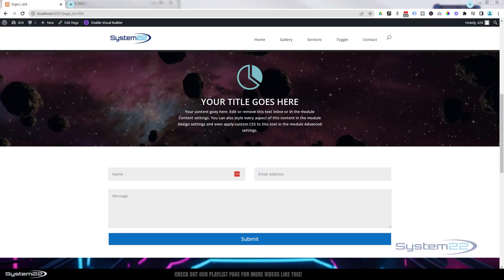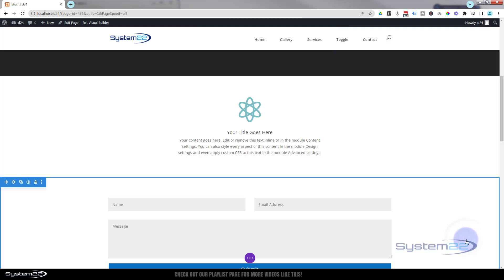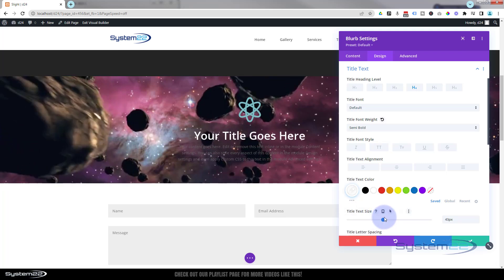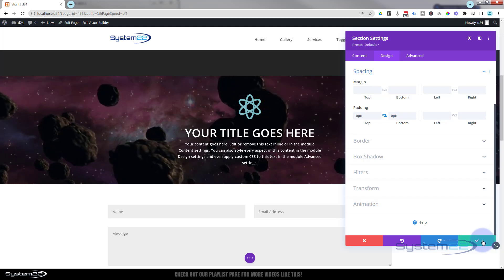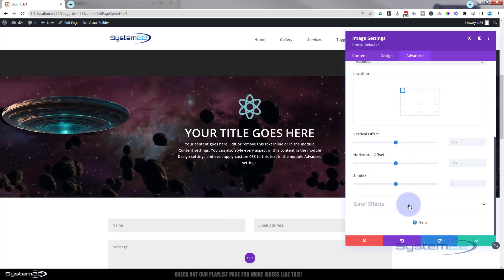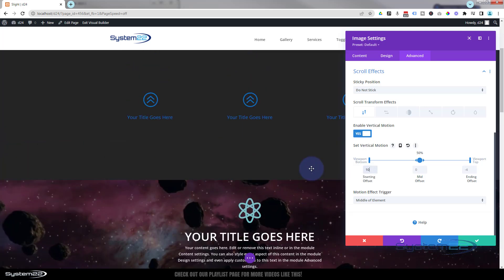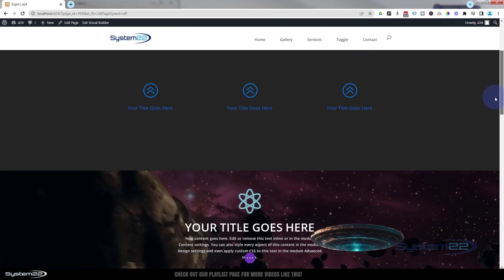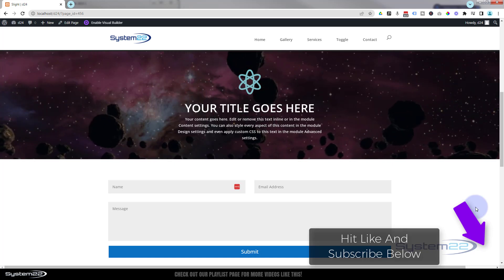Divi Theme Full Width Video Background With Text Overlay And Scroll Effect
Divi Theme Mastery: Full Width Video Background with Text Overlay & Scroll Effect Revealed! Discover how to enhance your website with an eye-catching feature in our latest tutorial, "Divi Theme Full Width Video Background With Text Overlay And Scroll Effect using a Divi Blurb Module and the Divi Scroll Effects feature." This step-by-step guide will walk you through the process of adding a dynamic full-width video background that captivates your visitors. By incorporating the Divi Blurb Module and leveraging the Divi Scroll Effects feature, you can create a professional and engaging visual experience without needing any coding skills.

In this video, we focus on optimizing your Divi Theme site with a full-width video background and stylish text overlay. You'll learn how to use the Divi Blurb Module to place your content perfectly and how to apply the Divi Scroll Effects to make your text overlay interact seamlessly with the background video. Enhance the aesthetic appeal and functionality of your website by following our detailed instructions. Whether you're a seasoned Divi user or a beginner, this tutorial will help you achieve a stunning and dynamic design effortlessly.

v=ZAO2MH0dQtk&list=PLqabIl8dx2wo8rcs-fkk5tnBDyHthjiLw

v=rNhjGUsnC3E&list=PLqabIl8dx2wq6ySkW_gPjiPrufojD4la9